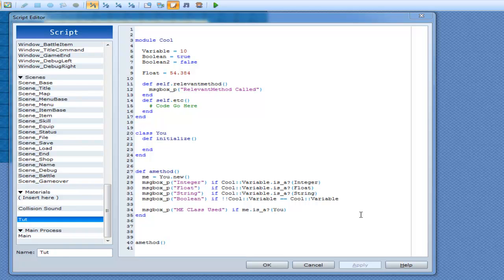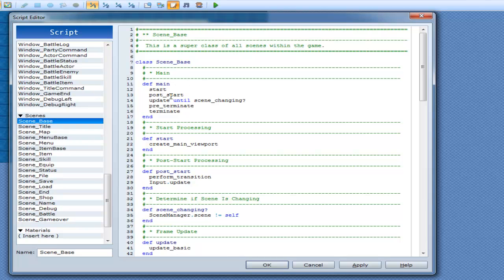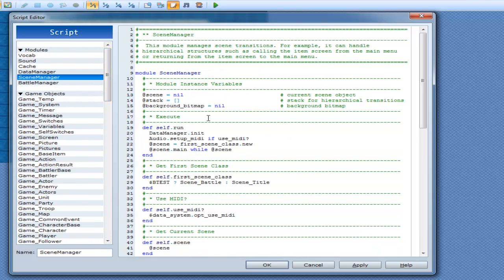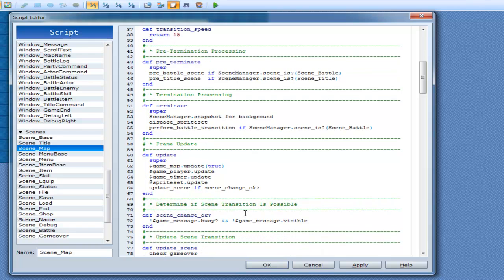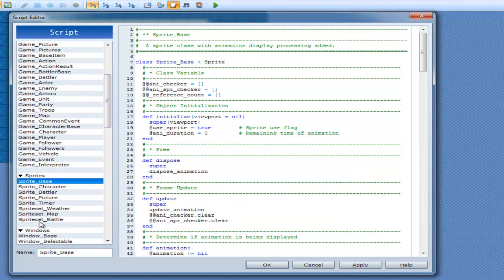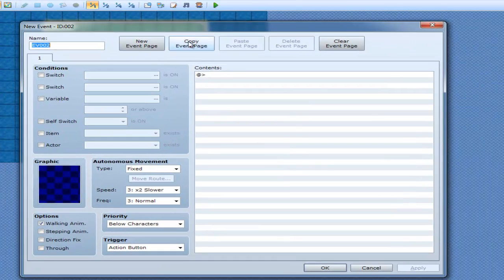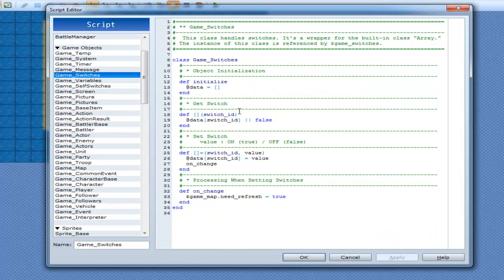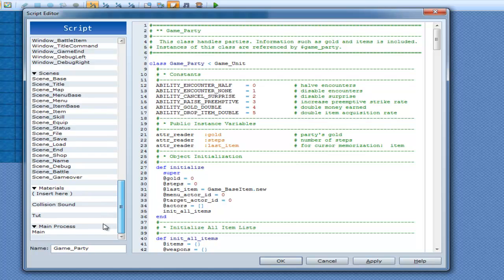RGSS3 Scripting Tutorials ~ Tutorial 26 - Going Through the Workings of the Default Scripts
This tutorial covers briefly about the how the default scripts work together.